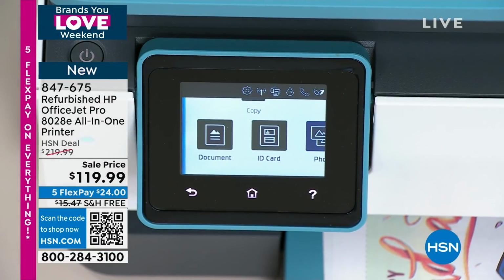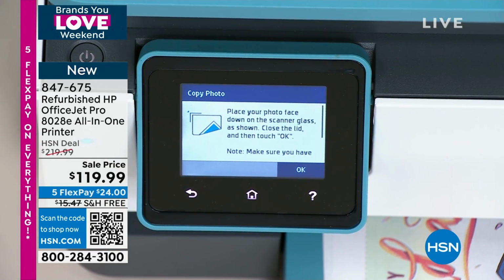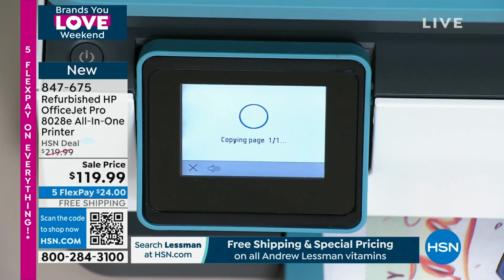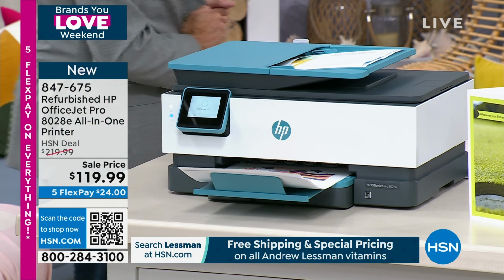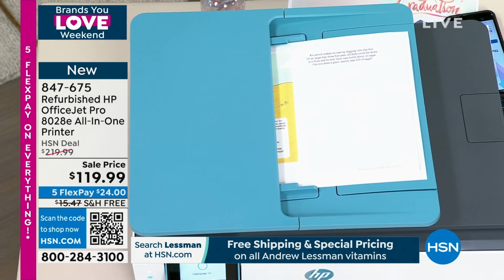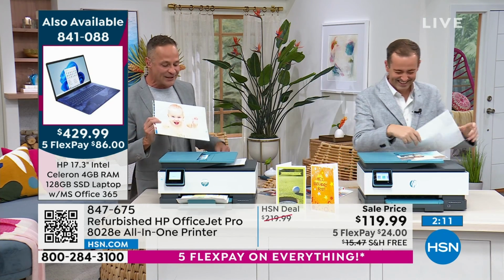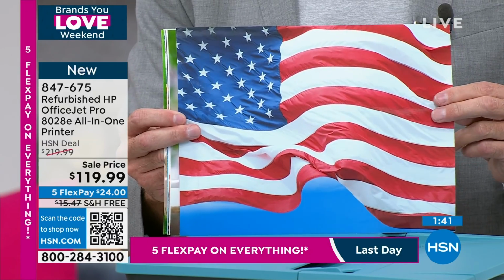Refurbished HP OfficeJet Pro 8028e AllInOne Printer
The HP Office Jet Pro AllInOne Printer offers a range of print tasks for your shared home office, including professional color documents and even a few photos. You can count on fast print speeds up to 20 ppm, automatic twosided printing, and reliable WiFi connectivity. Bundled with 6 months of HP Instant Ink (see below for details). This is a refurbished HP Renewed product.

    HP 910 Setup Cyan Ink cartridge
    HP 910 Setup Magenta Ink cartridge
    HP 910 Setup Yellow Ink Cartridge
    Power cord
    Regulatory flyer
    Setup poster
    Reference guide

Bundled Goodies

    Get six months of free ink with HP Instant Ink just choose HP+ at product setup to activate benefits.
    Enroll to get ink, plus hasslefree delivery and recycling while saving up to 50%.
    Worth up to $150 of added value with HP+, including the HP Smart App.
    After 6 months, continue with Instant Ink to save up 50% on ink, or purchase Original HP Ink cartridges.
    HP+ requires HP account creation, connection to the internet, and exclusive use of Original HP Ink cartridges to operate.
Important Note After your 6month trial, you will be enrolled in a subscription and charged monthly for the rate of the plan you select. Please note that your credit card will be automatically billed if you do not cancel your trial or subscription before the next billing period.

    This is an HP+ enabled printer.
    Choose HP+ at product setup to activate benefits.
    HP+ requires an HP account, connection to the internet, and exclusive use of Original HP Ink cartridges for the life of the printer.
    This printer uses dynamic security, which may be updated periodically by firmware updates.
    The printer is intended to be used solely with cartridges using an original HP chip.
    Cartridges using a nonHP chip may not function or may cease to function.